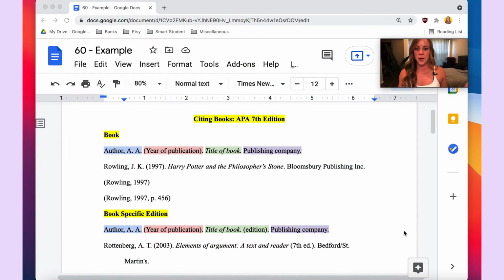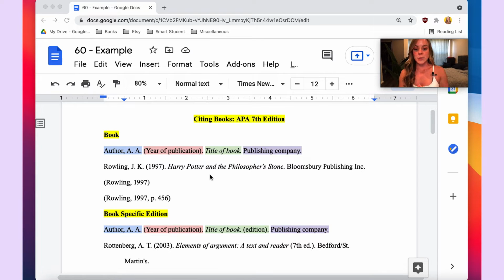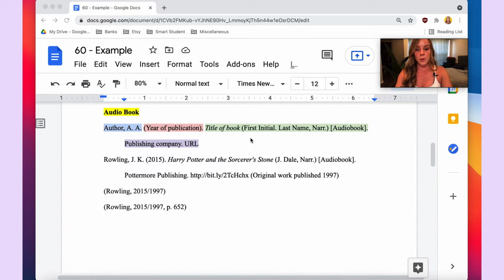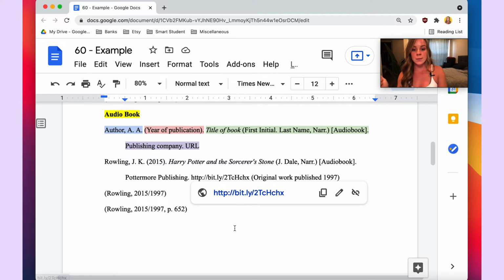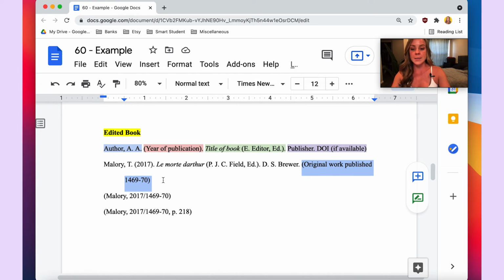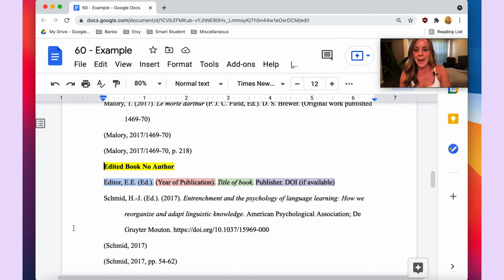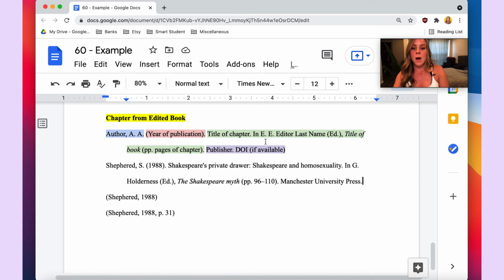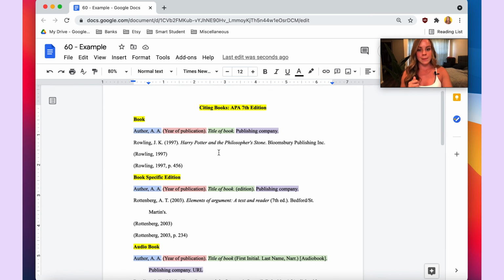Books APA 7th style: Referencing and Citing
⏰  TIME STAMPS:
00:00 Introduction
00:47 Four elements of reference list entries
1:37 Book & Book, Specific Edition
5:05 Audio Book
8:52 Edited Book
11:48 Edited Book, No Author
13:23 Chapter in an Edited Book